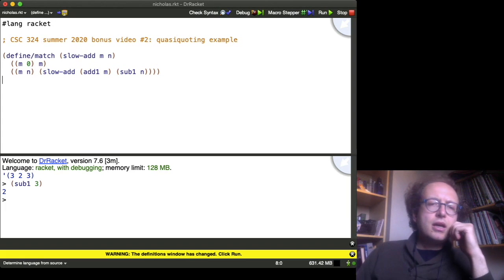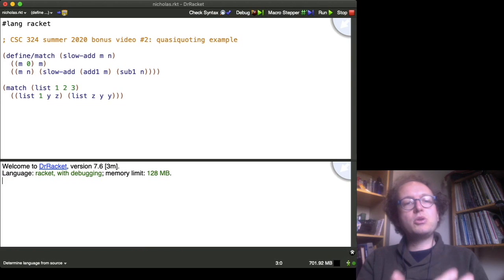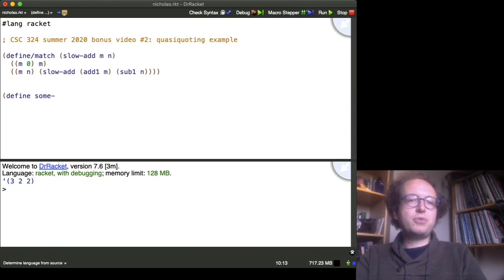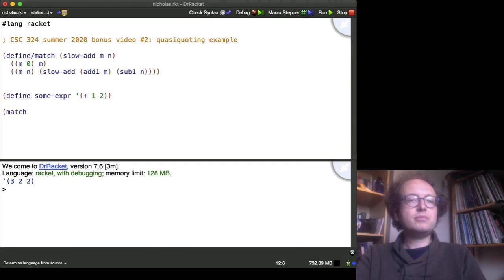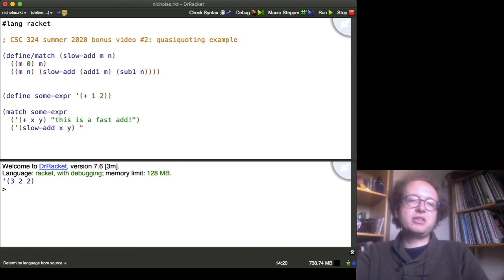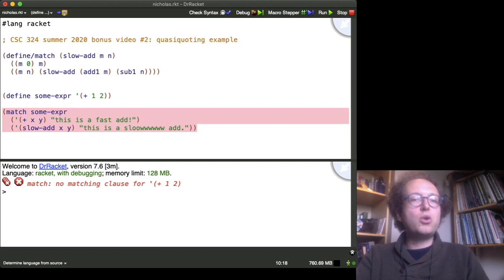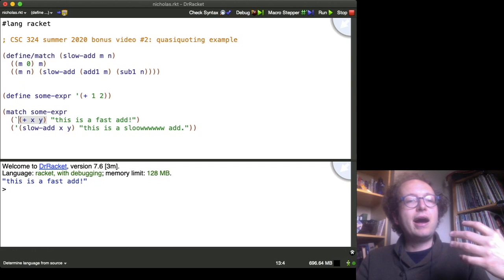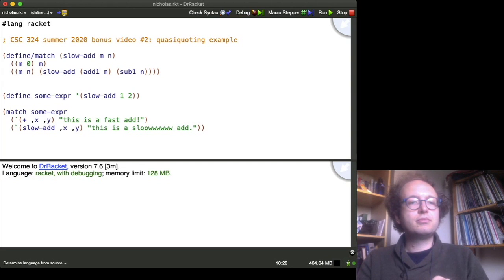CSC324: Quasiquoting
Extra material for CSC324 Summer 2020 lecture 5